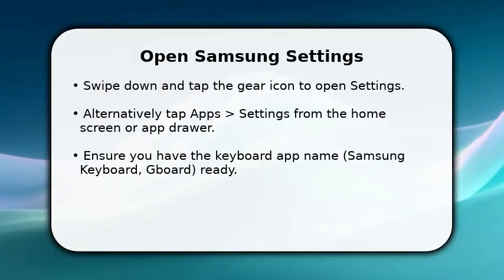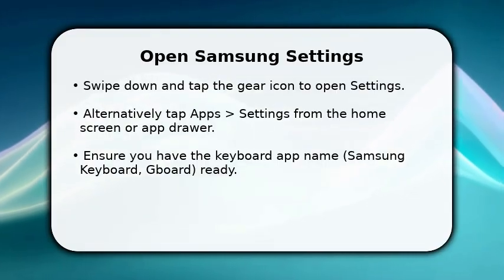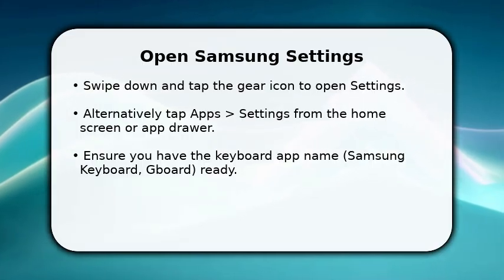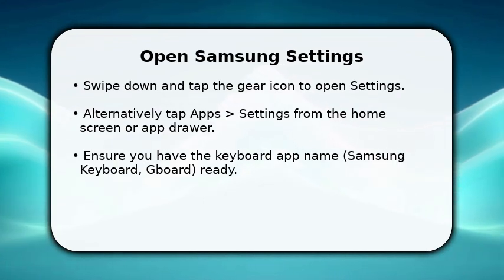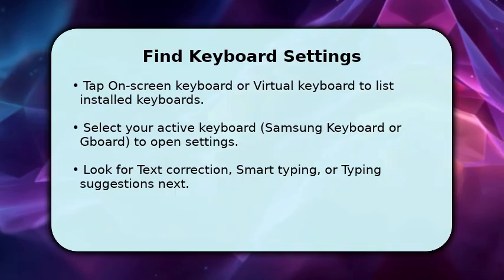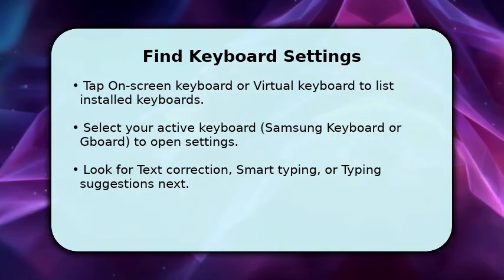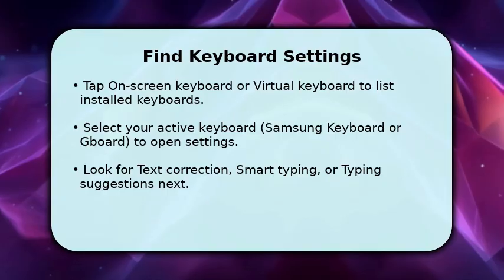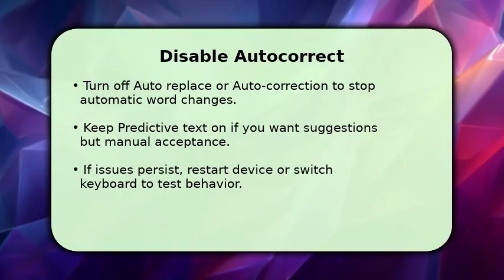How to Close Autocorrect in Samsung - Step by Step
Learn the quick steps to disable autocorrect on your Samsung device, ensuring accurate typing and preventing unwanted corrections. This guide walks you through navigating settings with ease.